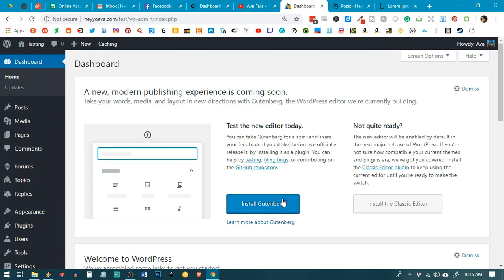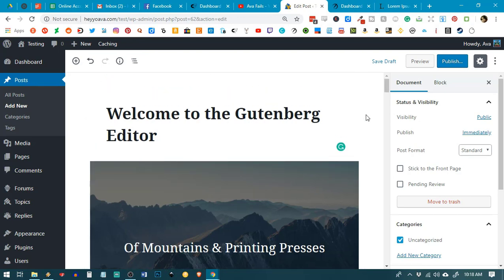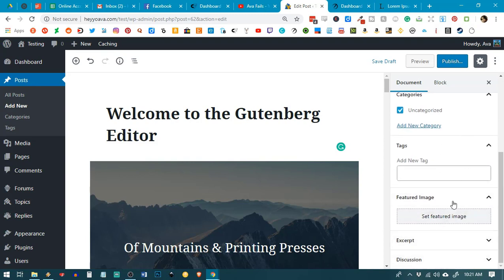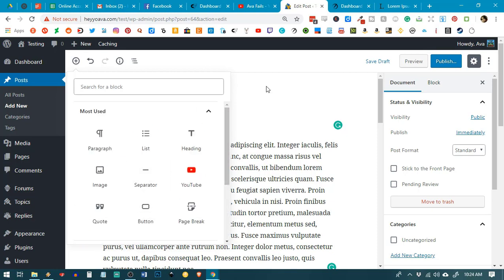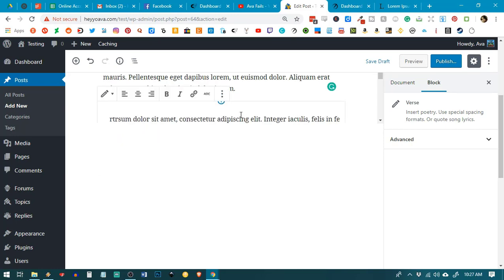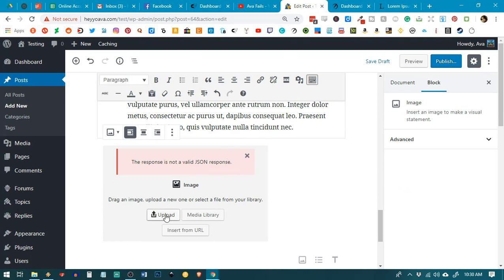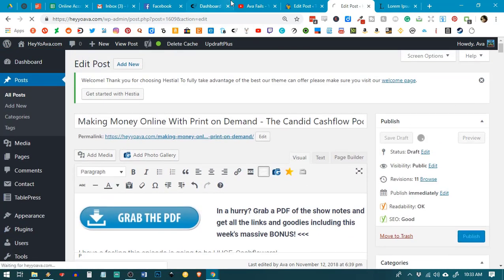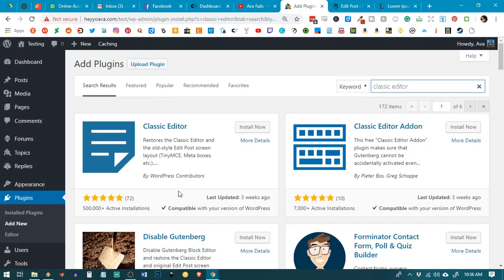WordPress' Gutenberg Editor is Coming - Ready or Not! - WordPress 5.0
WordPress will release 5.0 on November 27, 2018 which will ship with the all new Gutenberg editor. Gutenberg is the biggest update to WordPress since it was created.

Get a look at the new editor, and find out how to work around it if you hate it because the Classic Editor will not be included in WordPress 5.0.

Hi, I'm Ava. I work full-time as a virtual assistant to the best clients on the planet. The tasks I perform for them vary from blog posts and social media to self-publishing and t-shirt design. I love this work because it's constantly changing and I do it from the comfort of my home. If you've ever wondered what that would be like, check out my videos.

You may also find me streaming other random things like games, art, crafts, and whatever I'm in the mood for at the moment. Thanks for stopping by!